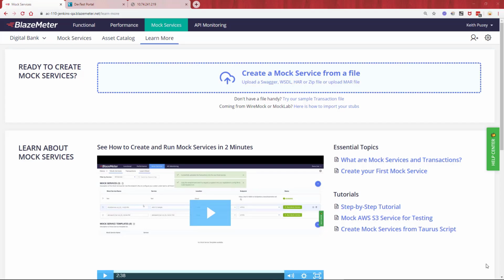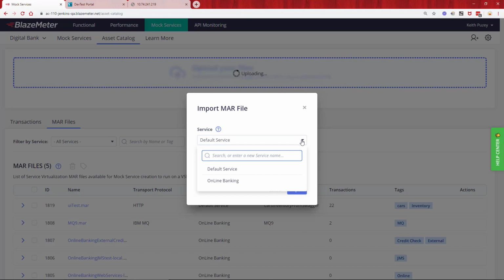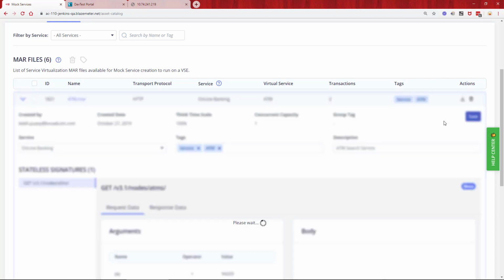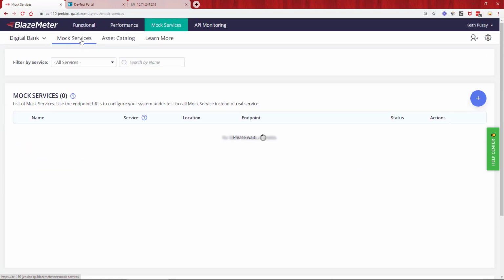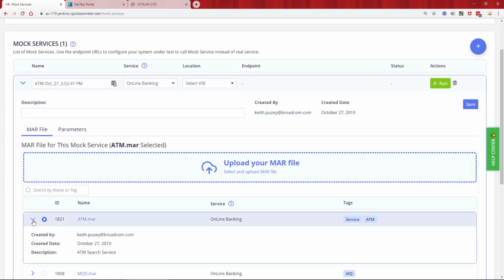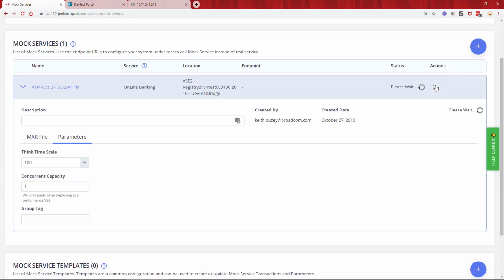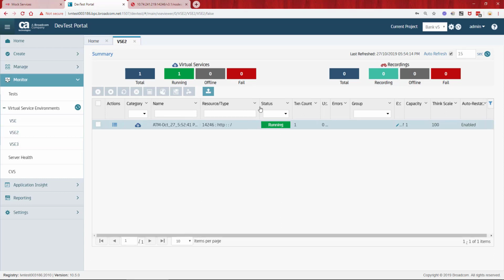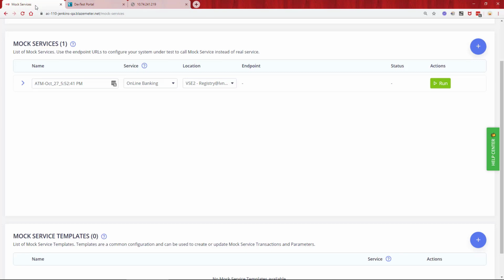Using Mock Services for DevTest Solutions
As you know, testing dependencies often impede the speed and quality of testing that your teams can perform. Testing has historically required the creation of various assets necessary to complete a test (such as mock services) from different standalone tools.

The BlazeMeter Continuous Testing platform has unleashed a new capability that allows testers and developers to reuse services created in the enterprise Service Virtualization product. This means that any team across your enterprise can utilize testing assets that have already been created.